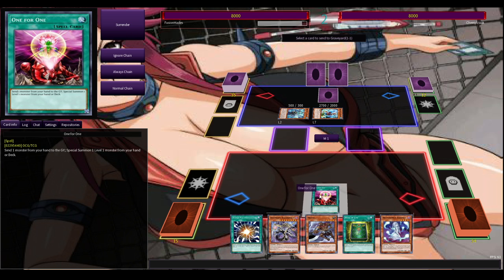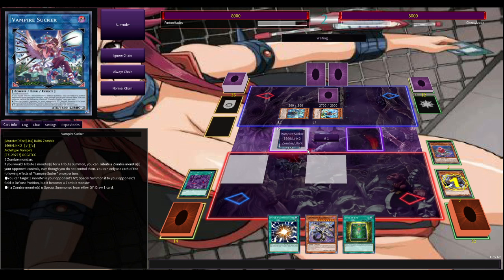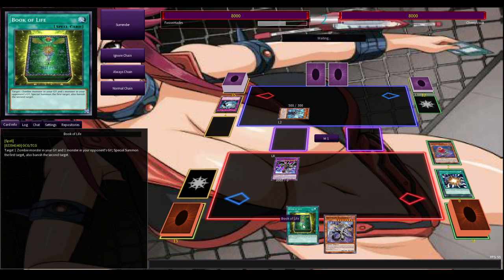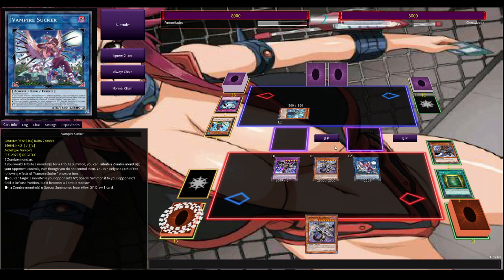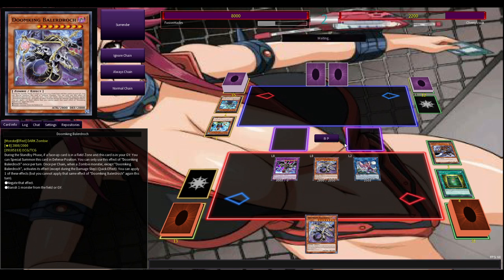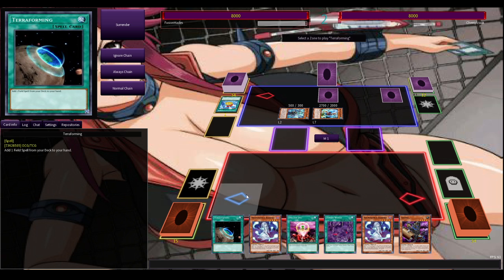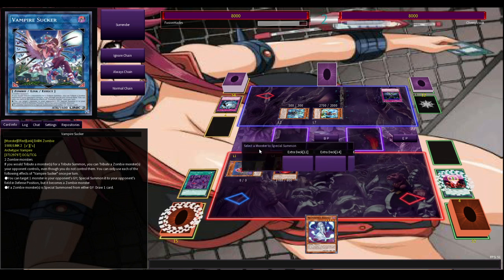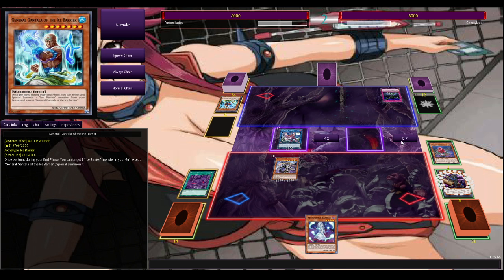Edo Pro: Zombie Horde VS Freezing Chains: Zombie World lockdown! (CheesyIzaak)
Hello everyone, here is another duel in Edo Pro with my friend, CheesyIzaak(CheesyWolfy)(Chazz) and our decks in this duel are my Zombie Horde and his Freezing Chains deck.

If you wanna support me and maybe wanna buy some stuff from me, here is the link to my tee shop.